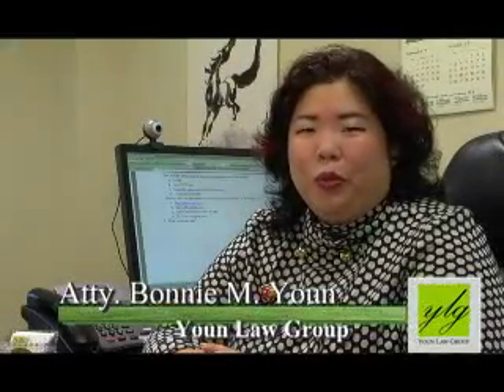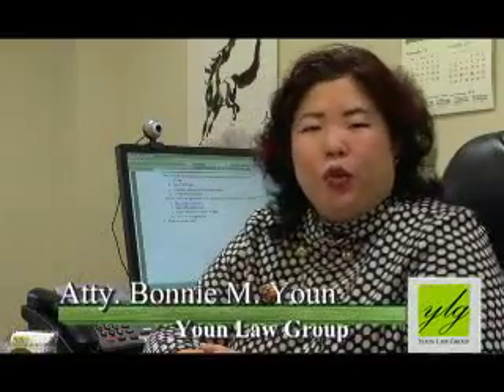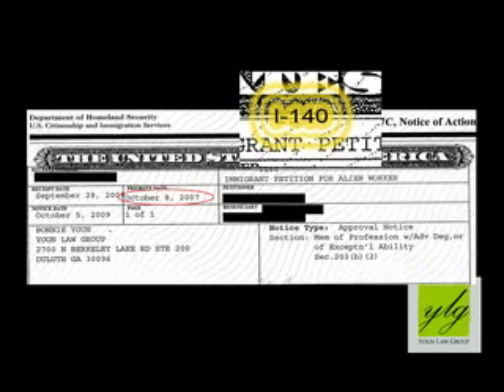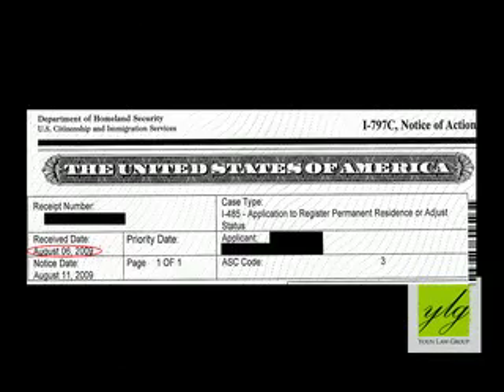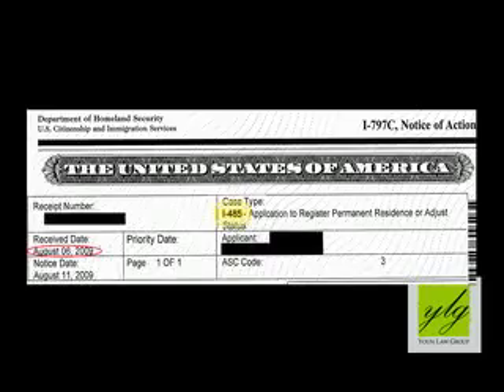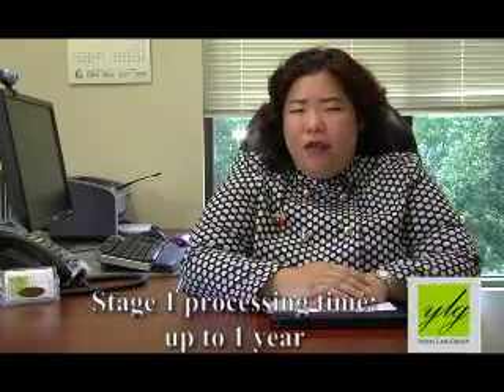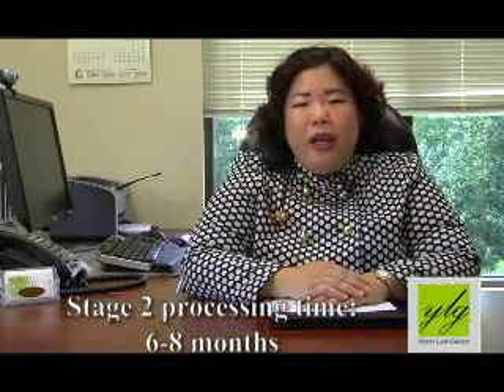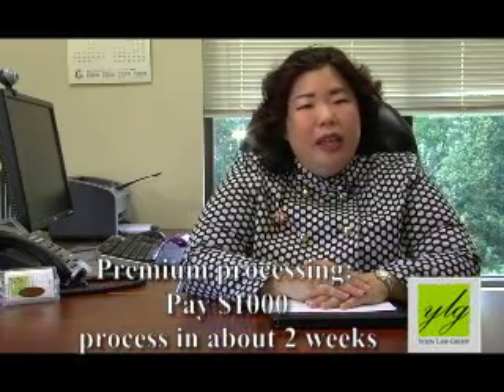Youn Law immagration law